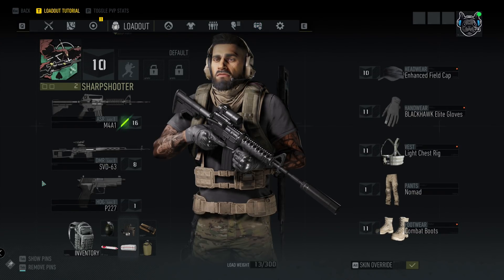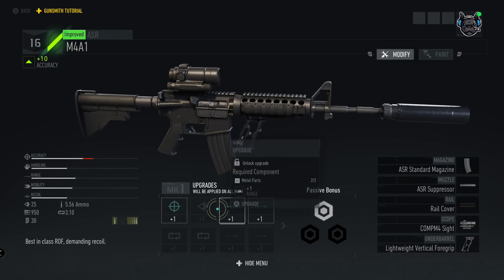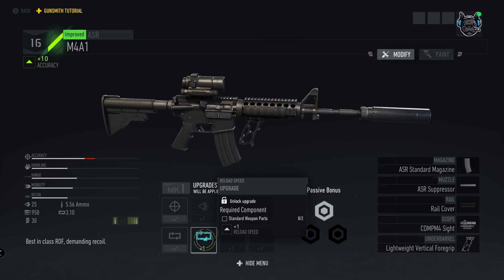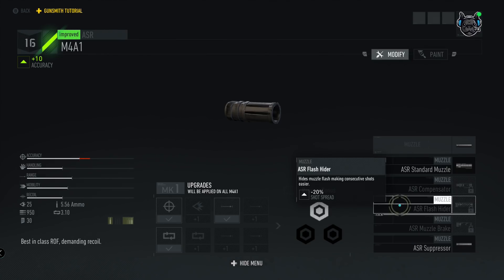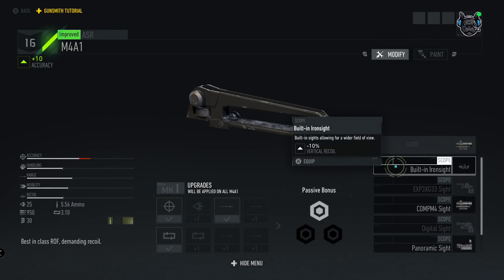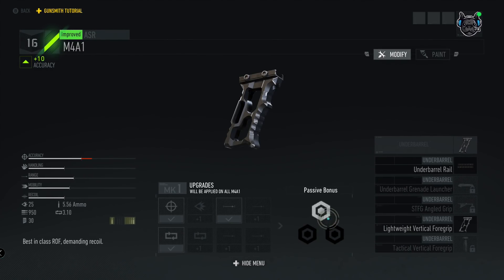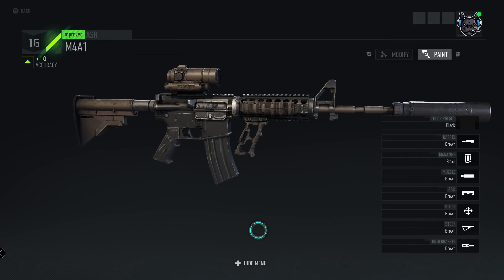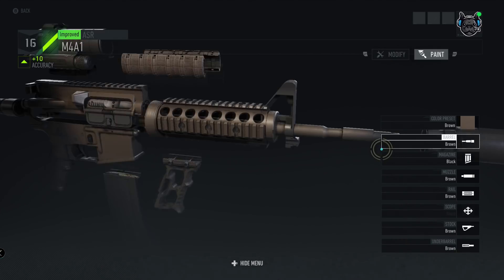GHOST RECON BREAKPOINT GUNSMITH IS IMPRESSIVE - Everything You Want to Know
Today we take a look at Ghost Recon Breakpoints Gunsmith and everything you can do with it. Enjoy!